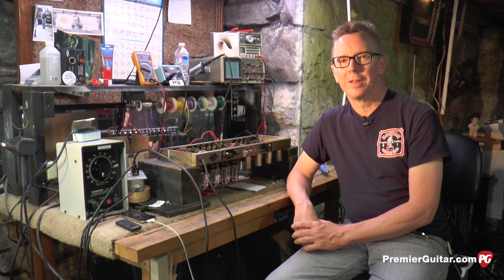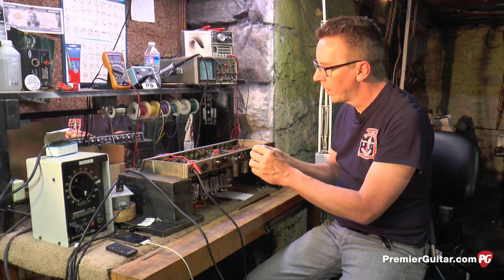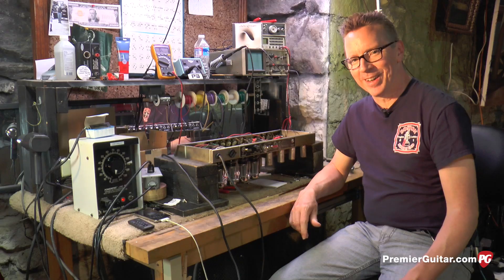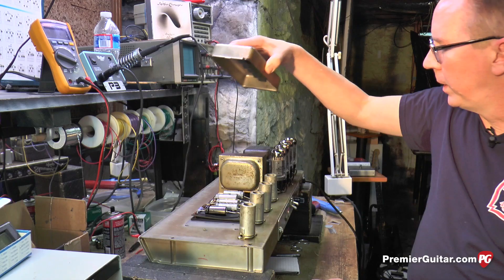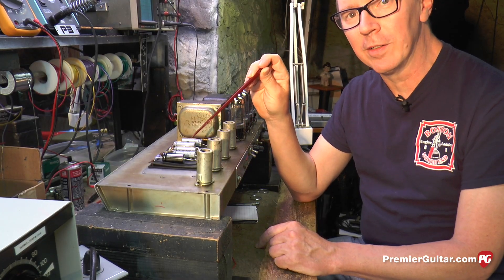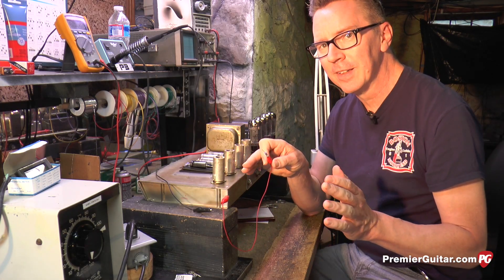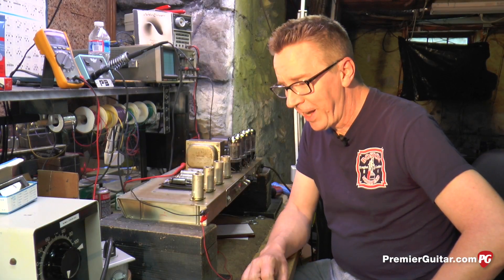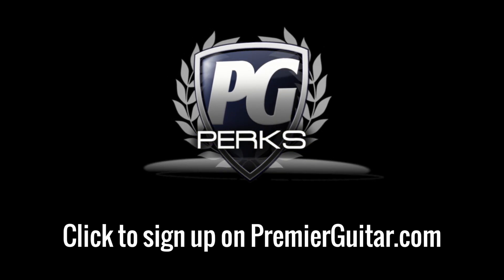DIY: Amp Safety 101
In our brief tutorial, Nashville amp tech and builder Kye Kennedy describes the steps you need to take to protect yourself from potentially lethal voltages before working on a tube amp. This includes a detailed explanation and demonstration of how to properly discharge filter capacitors.